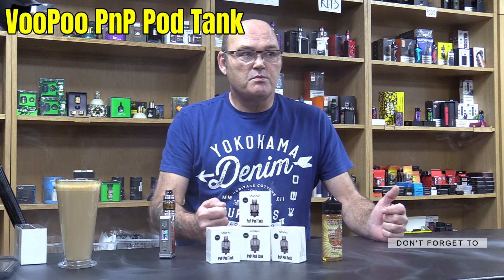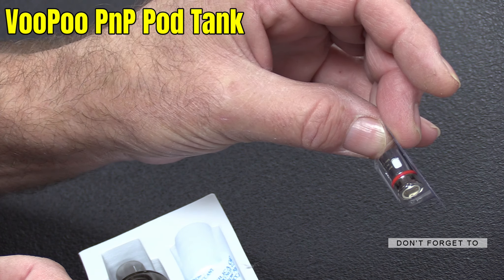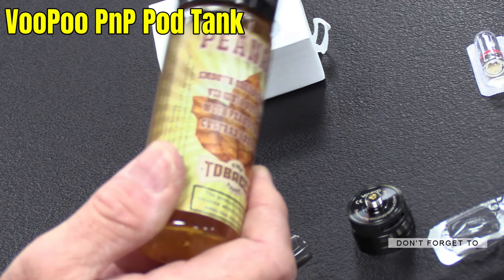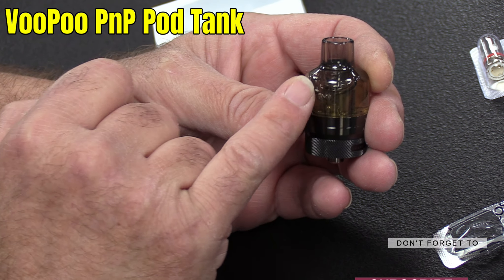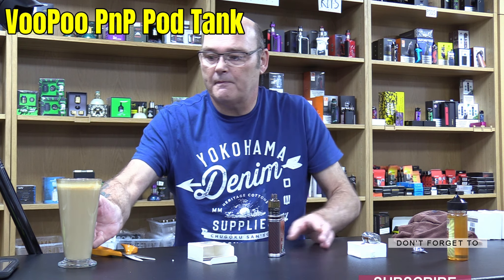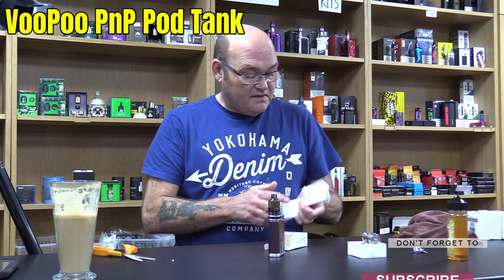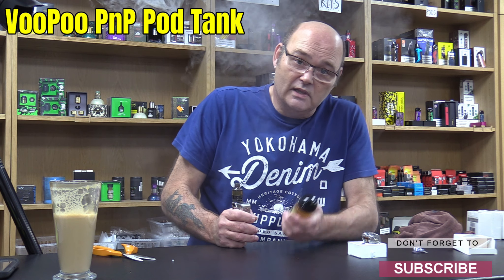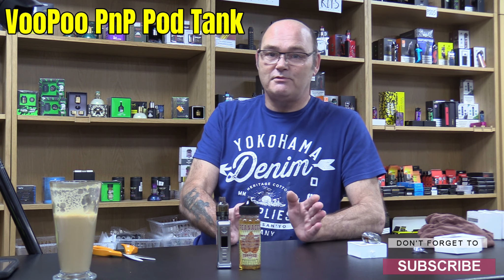VooPoo PnP Pod Tank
In this video I take a look at the VooPoo PnP Pod Tank

This new tank from VooPoo looks like a traditional tank and has a standard 510 fitting. That's where it stops though.
The cap itself is a one piece design with the drip tip built in to the cap, the tip itself is fairly open and not too fat. The cap it made from poly carbonate plastic.

Filling is easy by just lifting up the tank - it's held in place by 4 strong magnets. turn it upside down and there's a rubber bung, remove that and fill in that exposed hole - replace the bung and you're done.

The capacity is 4.5ml for standard and 2ml for EU versions, both come with 2 coils, the 0.3 for MTL and 0.15 for DTL

I tried the 0.15 with 70/30 juice (although it was a bit warm) and it performed extremely well with -  most importantly - good flavour.

It comes in black or clear and costs around £11

Very good value for money and if you're used to the Vinci mod from VooPoo then you can use up those coils, good as a back up tank too.

Thanks
Les Pickin